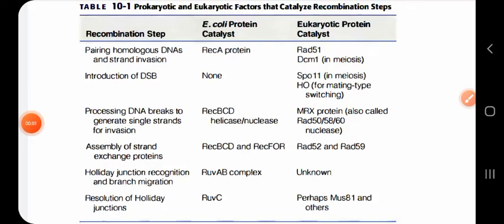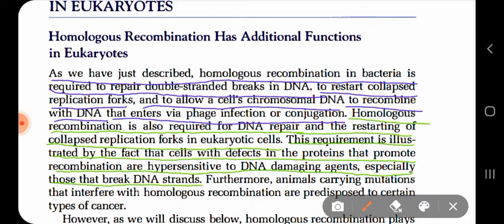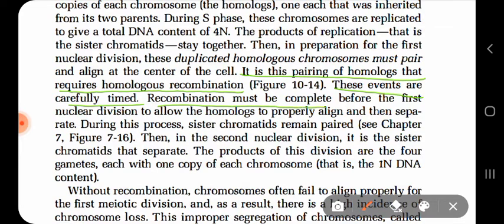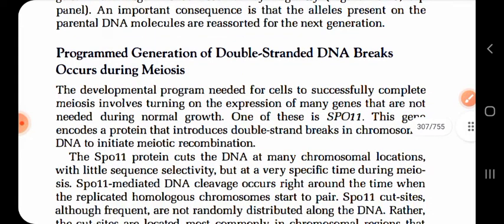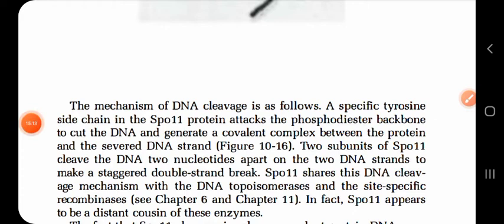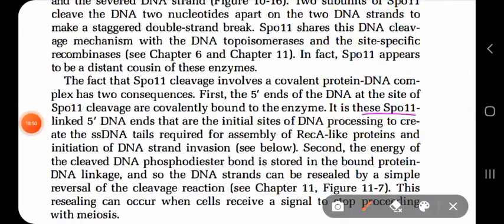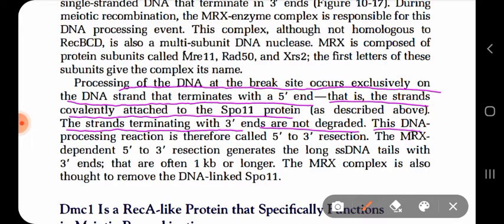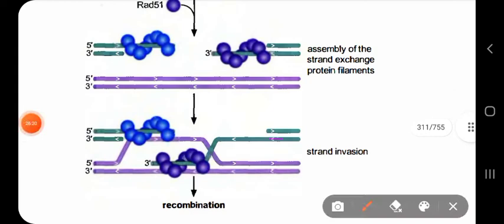homologous recombination in eukaryotes